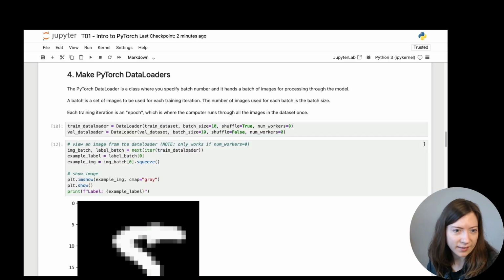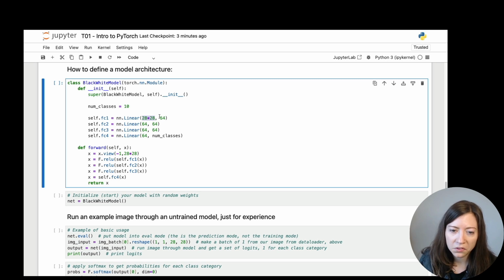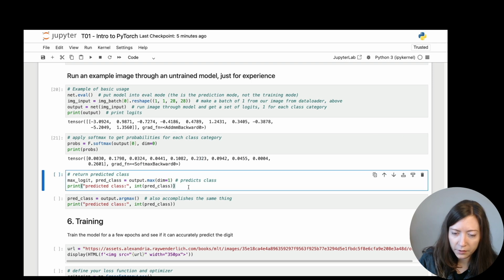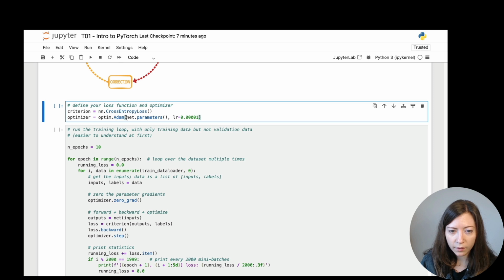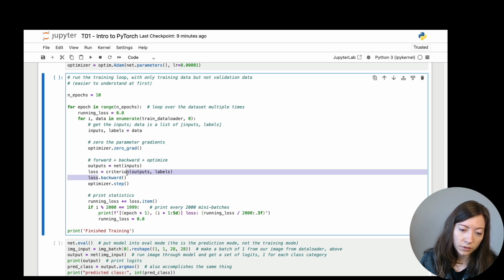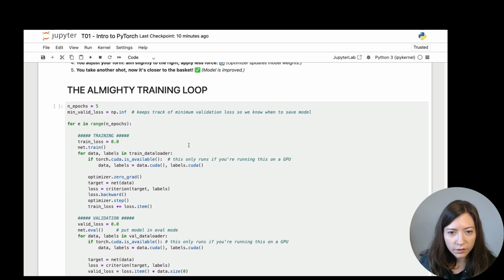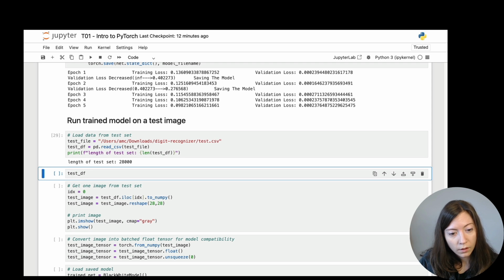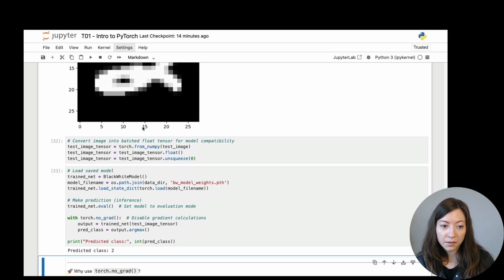Train a PyTorch model to recognize handwritten digits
In this Part 2 of PyTorch 101, I explain how to train a PyTorch model on the MNIST digits dataset.

Timestamps
00:00 Intro
00:44 Dataloader review
01:05 model architecture
03:01 get single prediction
04:11 training loop
08:44 validate and save the model